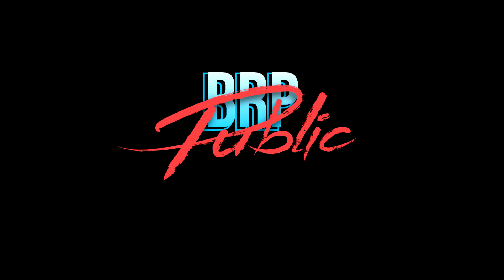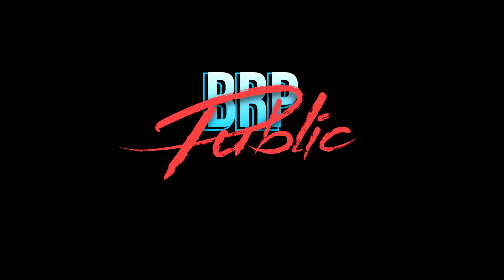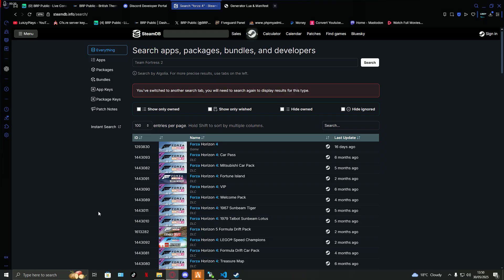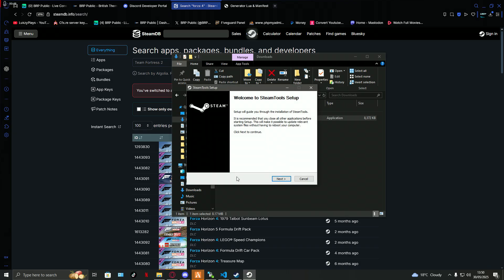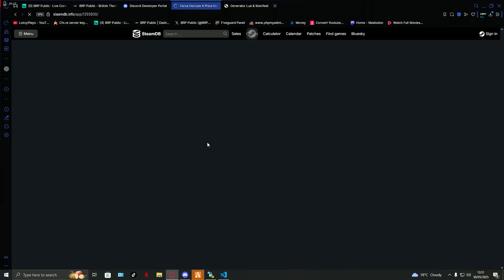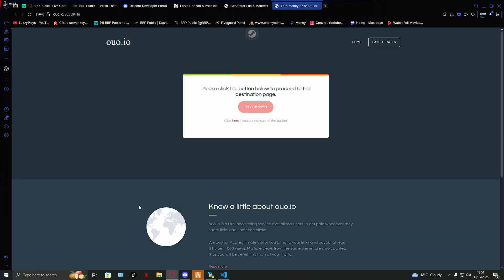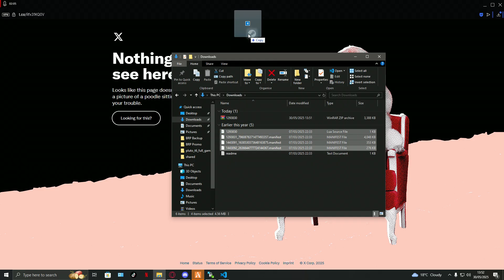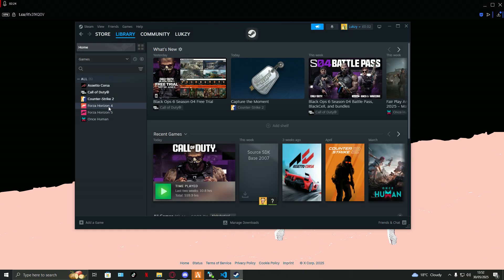HOW TO INSTALL FREE GAMES ON STEAM IN 2025 (STEAM TOOLS TUTORIAL)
🔴OPEN DESCRIPTION🔴